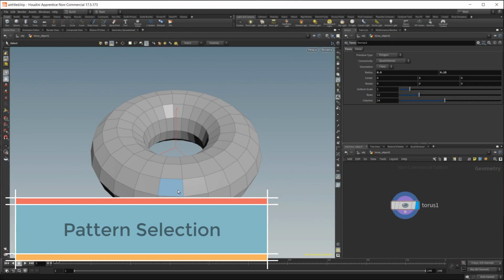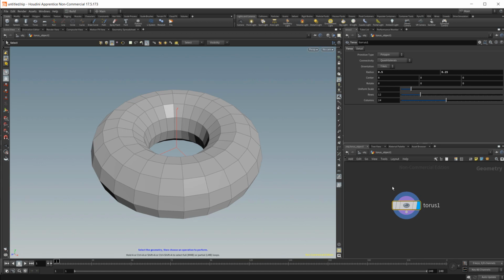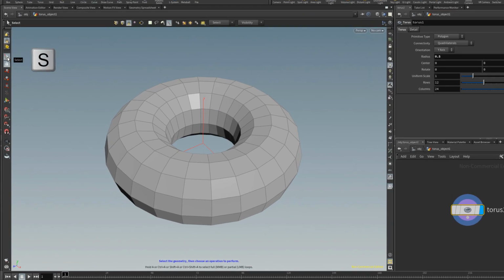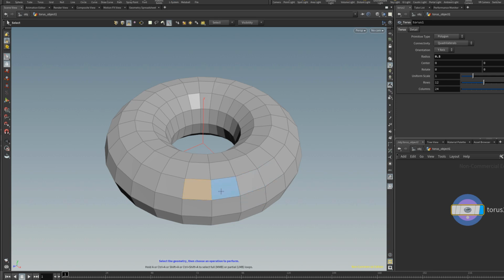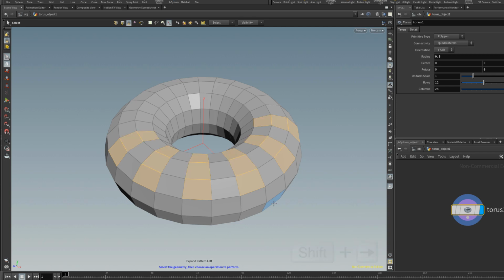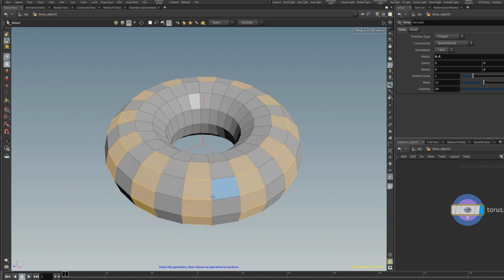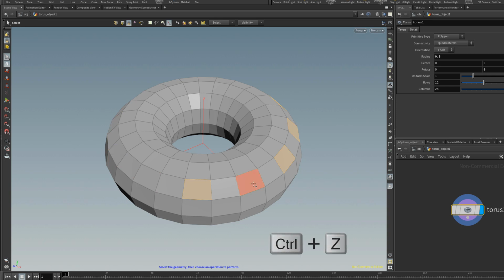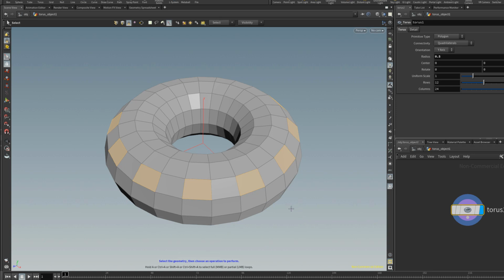Pattern Selection in Houdini 17.5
In this tutorial, I demonstrate pattern selection in Houdini.

For news and updates follow me on Gumroad or Twitter.